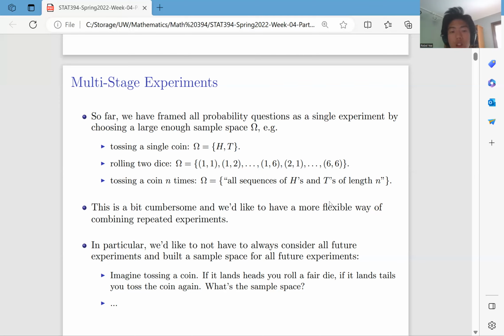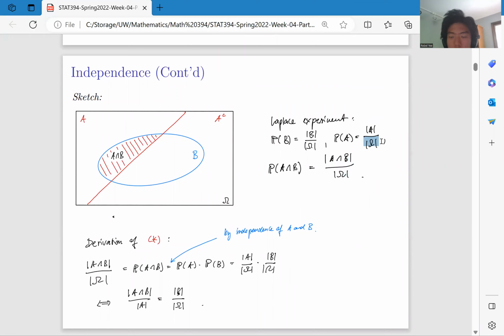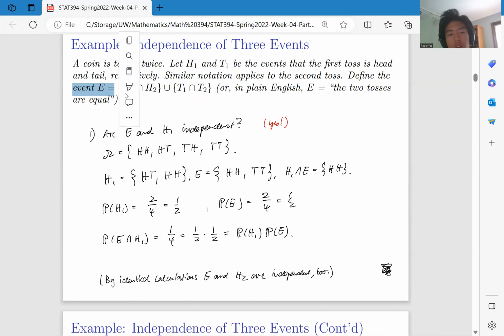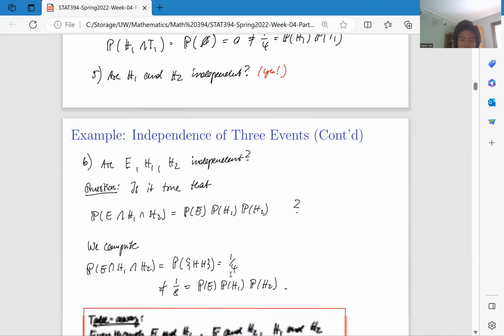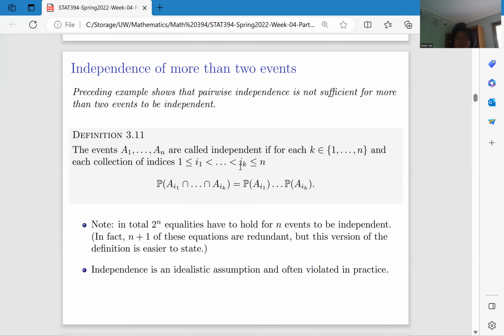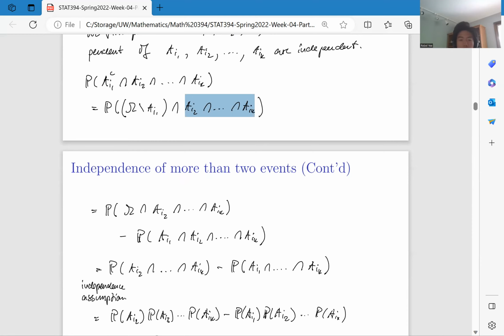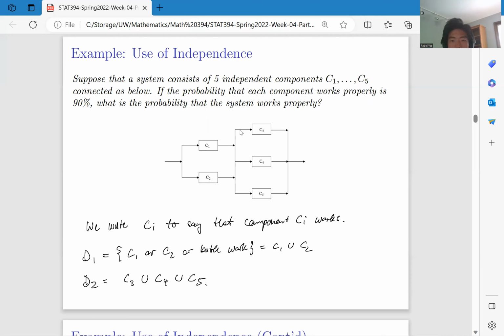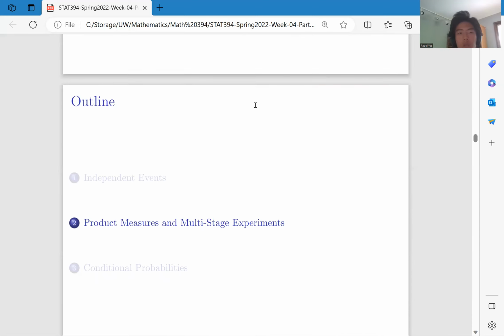UW MATH394 Lecture 6 Independence